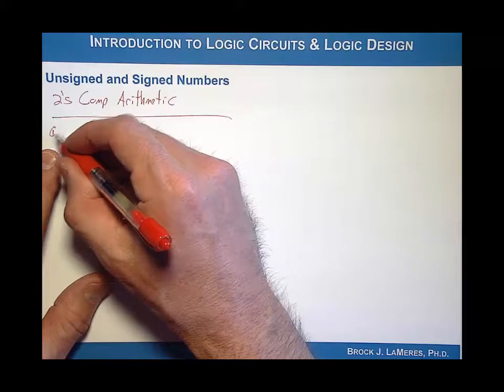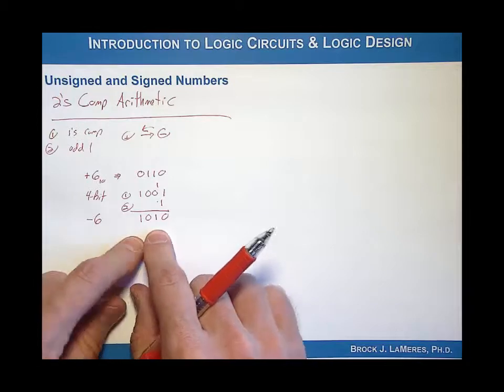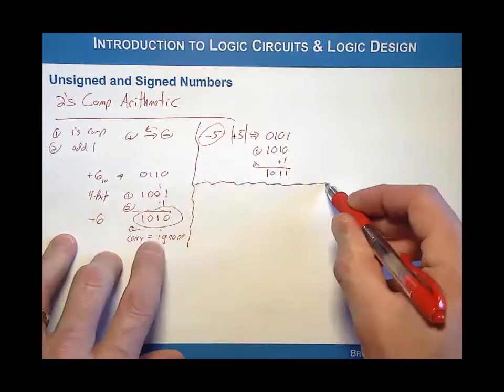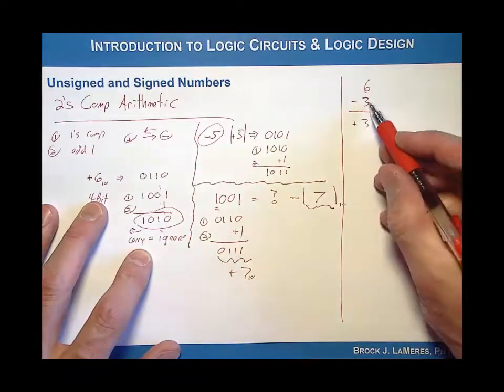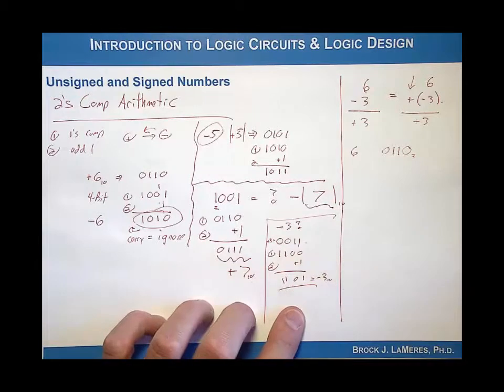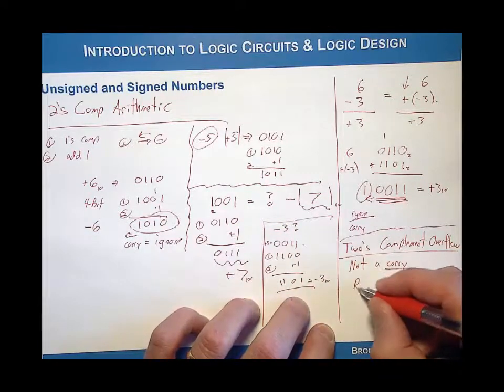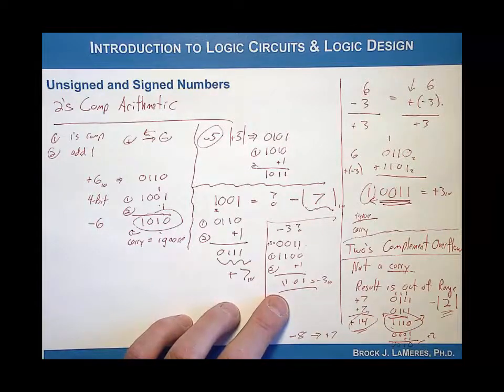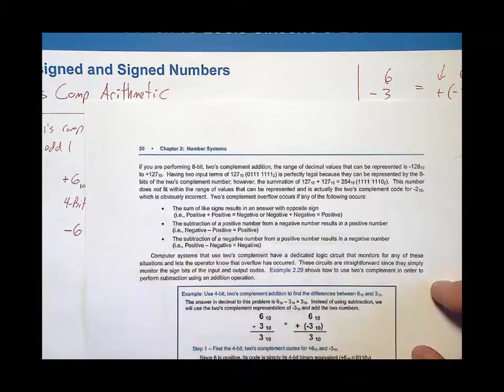2.4(c) - Twos Complement Arithmetic